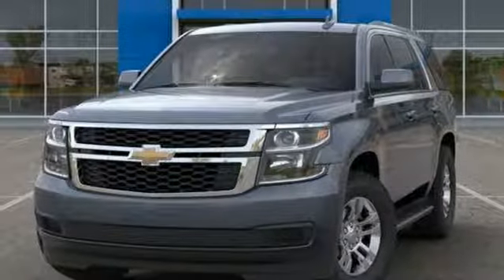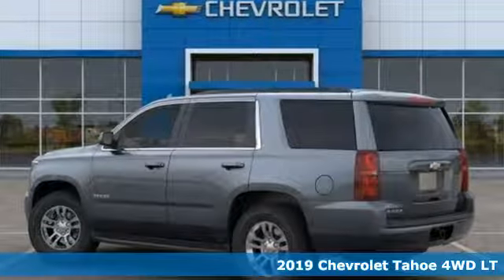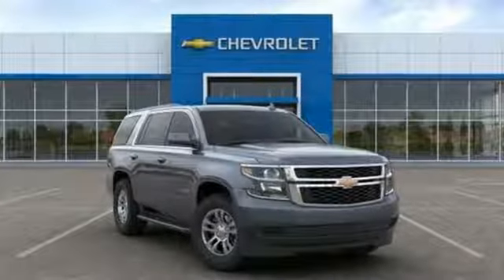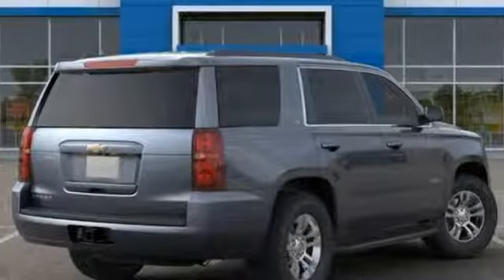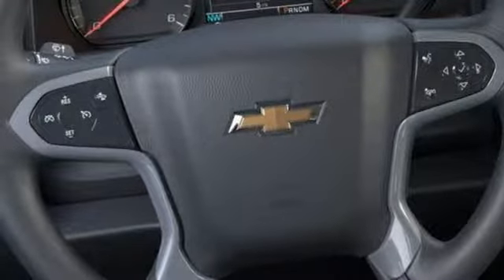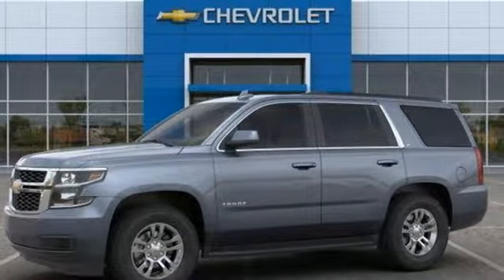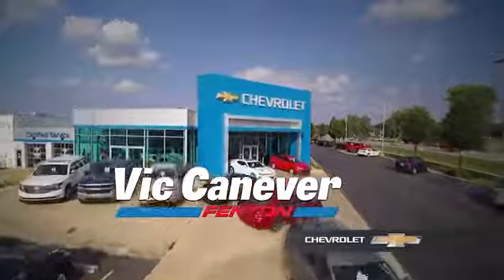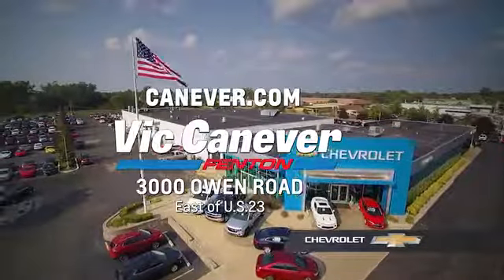New 2019 Chevrolet Tahoe Fenton MI Grand Blanc, MI #1262381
Year: 2019
Make: Chevrolet
Model: Tahoe
Trim: LT
Engine: EcoTec3 5.3L V8
Transmission: 6-Speed Automatic
Color: Gray
Interior: Black
Stock #: 1262381
VIN: 1GNSKBKC3KR262381
BLOWOUT PRICING!!br$9,799 off MSRP!brbrVic Canever Chevrolet- Best Payment Period. The Car Dealership That Is Committed To A Low Pressure, Honest Approach To Doing Business. Serving YOUR Community Since 1969. Come Be A Part Of The Canever Family! All vehicles come with a complete predelivery inspection, a full detail, 1 FREE OIL CHANGE, 1 FREE TIRE ROTATION AND A Free Tank Of Gas! Prices includes GM Employee Discount less all compatible/available rebates listed. Sales tax, title, license, doc fee, and CVR fee are also required. May require financing through Gm Financial. Not all vehicles qualify. See dealer for details.brbrSteel Metallic 2019 Chevrolet Tahoe LT 4WD 6-Speed Automatic EcoTec3 5.3L V8 ABS brakes, Compass, Electronic Stability Control, Front dual zone A/C, Front Heated Reclining Bucket Seats, Heated door mirrors, Heated front seats, Illuminated entry, Low tire pressure warning, Power Liftgate, Power-Adjustable Accelerator & Brake Pedals, Remote keyless entry, Traction control. Price includes: $750 - General Motors Consumer Cash Program. Exp. 02/28/2019

Address:
3000 Owen Road